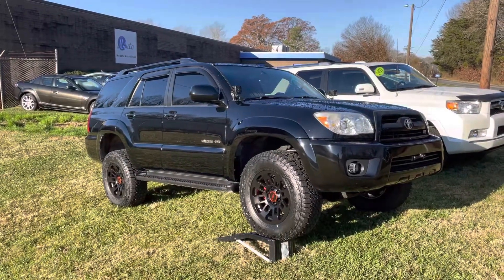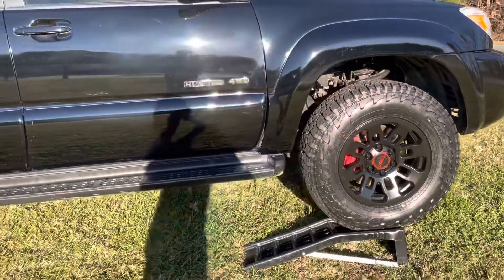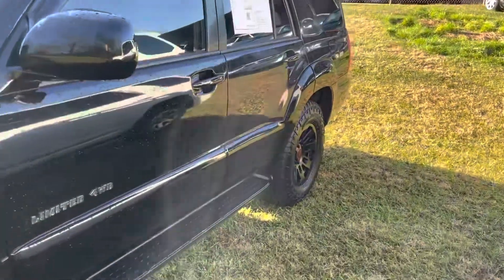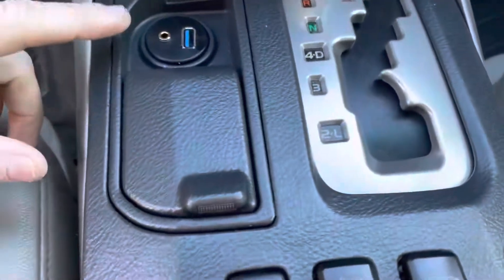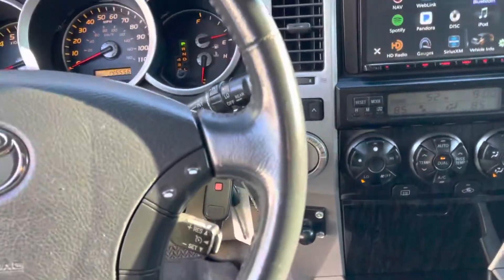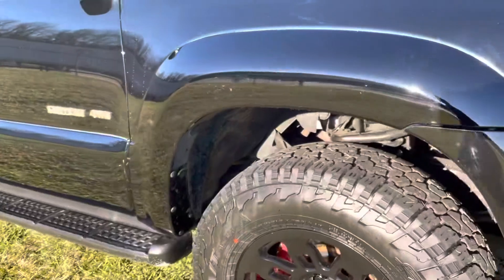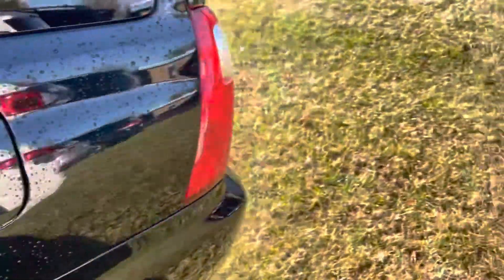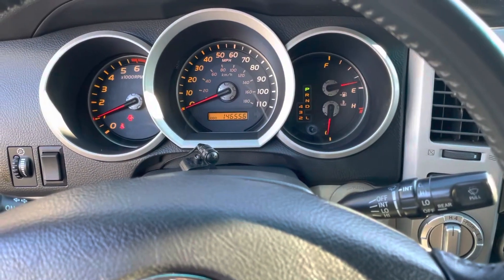SOLD 2008 Toyota 4Runner V8 with 3” lift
Well maintained, southern 4Runner with a 3” lift kit. V8, 4x4, back up camera, front camera system, Bluetooth, leather, sunroof.